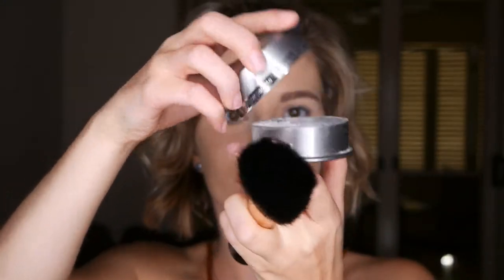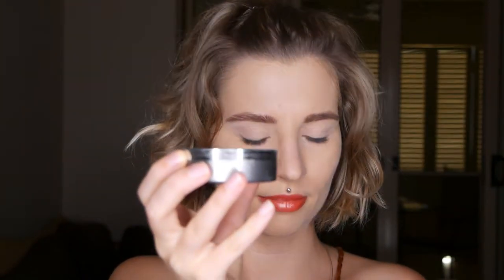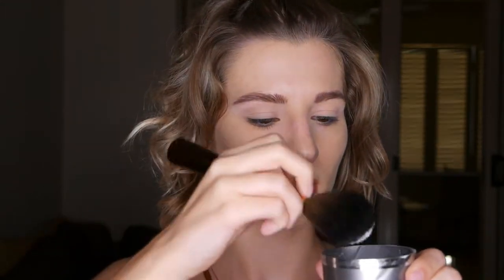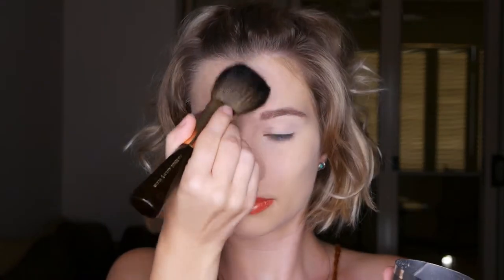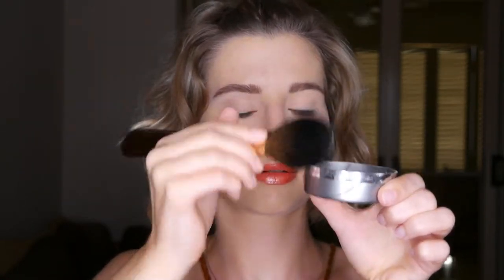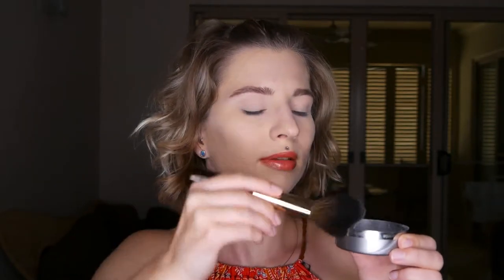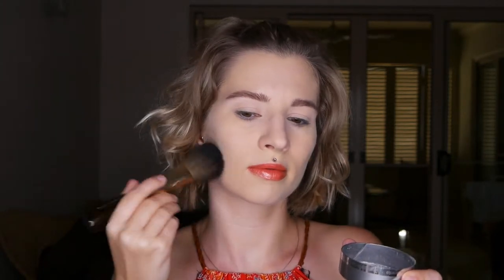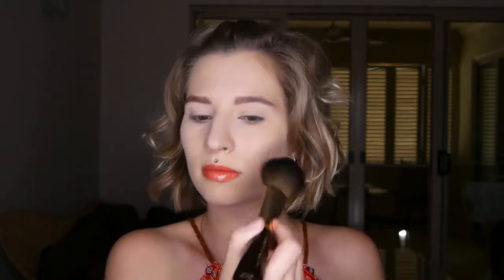How to Apply Setting Powder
If you’re sick of reapplying your foundation eight times a day, try your luck with setting powder.

Setting powder is designed to lock in your foundation and hide all your skin imperfections. Follow along with these steps on how to use setting powder in your everyday look.

To apply setting powder, you will need the following tools: setting powder, makeup puff, or fluffy powder brush/application tool. Only use a beauty sponge to bake and apply the powder if you are using a cream foundation, or if you’re creating dramatic event makeup.

Step 1

Apply your traditional face makeup first — foundation, concealer, contour, etc. For long-lasting wear, apply a primer or a moisturizer beforehand.

Step 2

Dab puff or brush into the powder and focus on oily and dark areas on your skin. Then, powder the rest of your face.

• Remove excessive powder by tapping the puff or brush on side of the container for even coverage.

• Dab puff or brush underneath eyes to even out dark circles and bags under eyes.

• For a more natural look, blend the powder into your “t-zone” (across forehead and nose.) Stay away from the edges of your face so the powder blends into your face more seamlessly.

Step 3

Continue using the puff or brush and blend powder by “dabbing” over the rest of your face to reduce wiping off the foundation.

• Use the dab technique by pressing puff or brush onto your face and then go over the areas you’re trying to cover. This way you’re blending the powder into your face instead of wiping off the makeup initially applied.

Step 4

Wait 1-2 minutes before applying any more makeup — this gives the powder time to sink into your foundation base.

Step 5

Use your brush to lightly sweep powder all over your face for a smooth and flawless look.

By following these steps, setting powder can help your makeup last throughout the entire day.